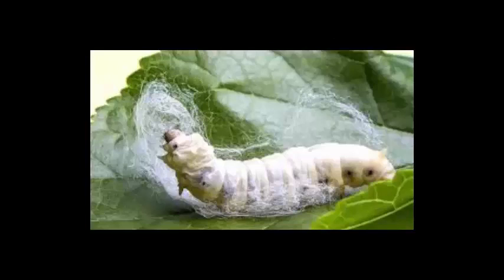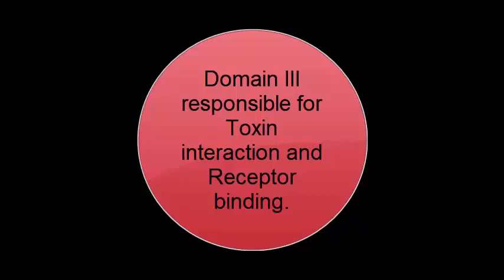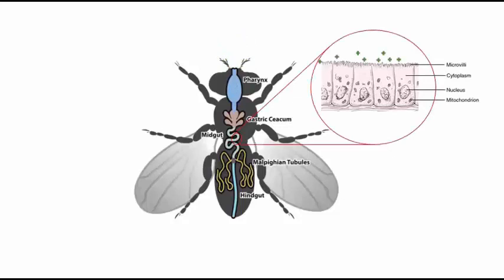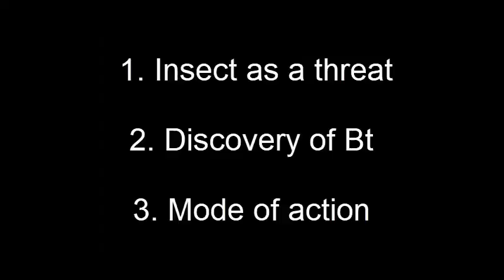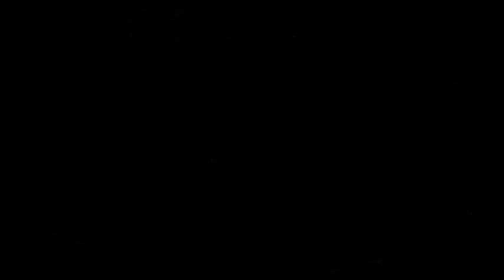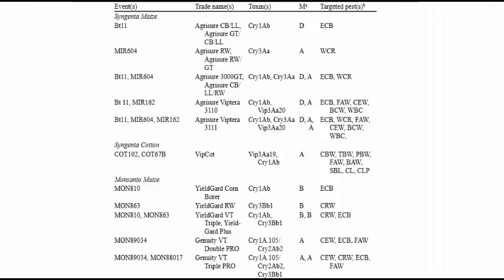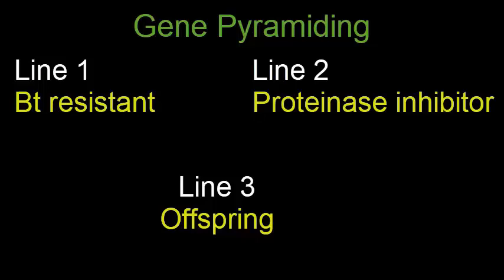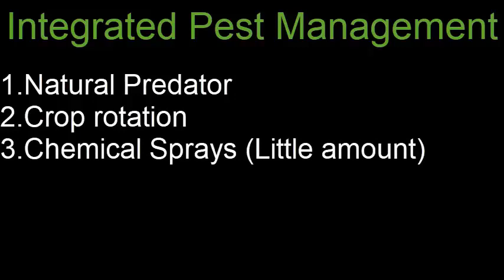Insect Resistant Transgenic Plant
This video explains gene pyramiding along with the insect resistant transgenic varieties and different strategies other than using Insecticidal Crystal Protein.
Next part of  the video will be about the two most interesting strategies which , will be release soon.

References:
1.Slater, A., Scott, N.W. and Fowler, M.R., 2003. The genetic manipulation of plants. Plant Biotechnology Oxford, England: Oxford University Press.
2.Castagnola, A.S. and Jurat-Fuentes, J.L., 2012. Bt crops: past and future. In Bacillus thuringiensis biotechnology (pp. 283-304). Springer, Dordrecht.